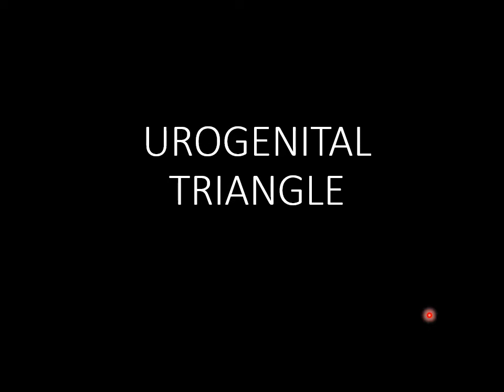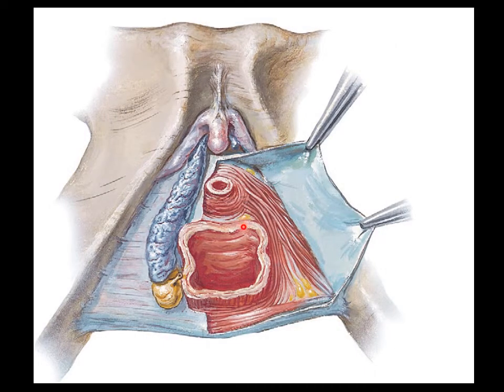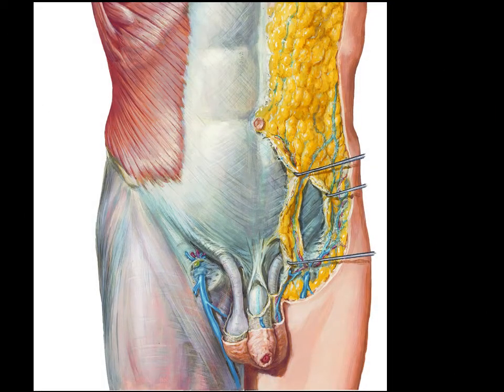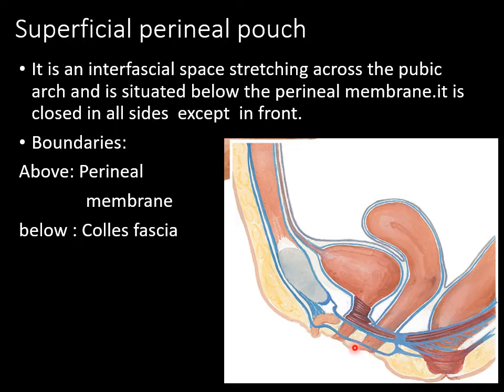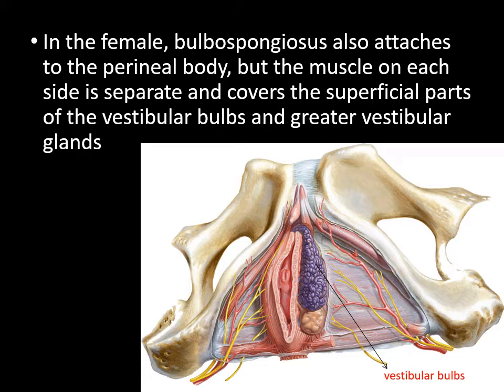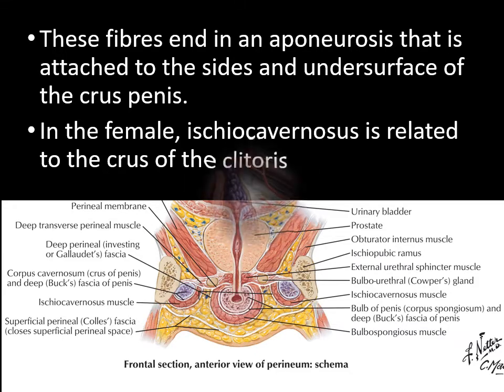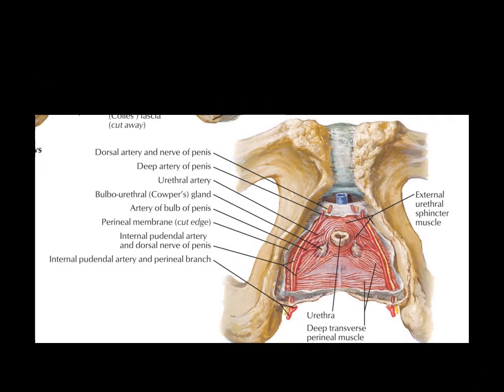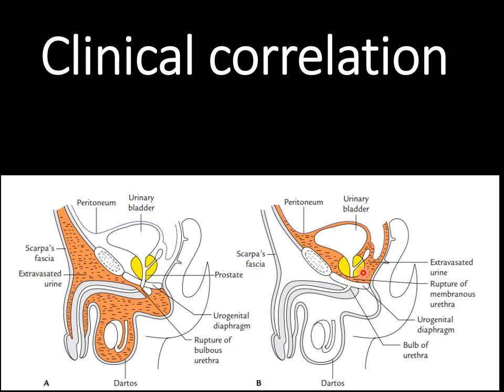UROGENITAL TRIANGLE- Part 1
Superficial and deep perineal pouches and the contents.